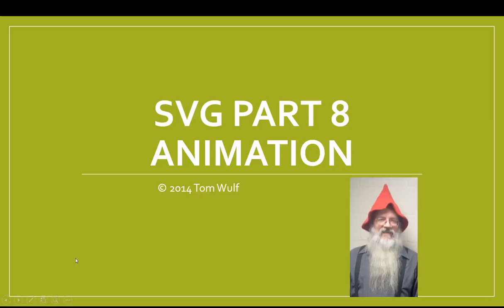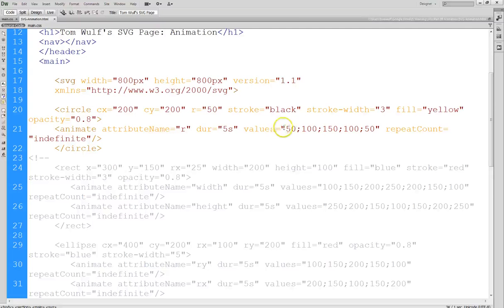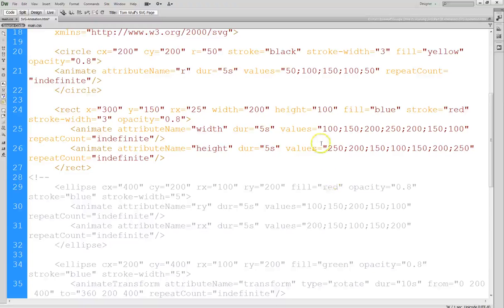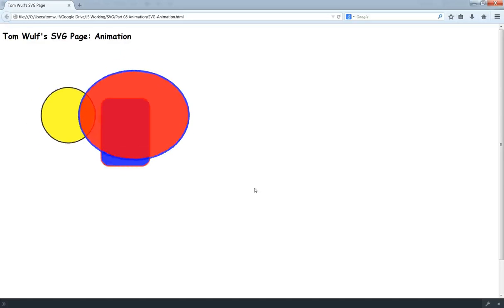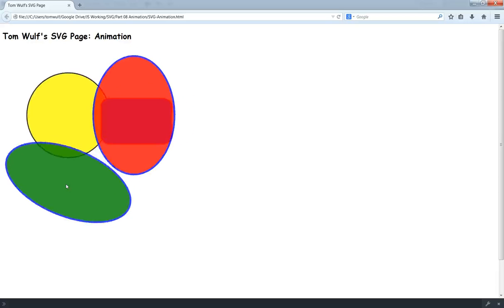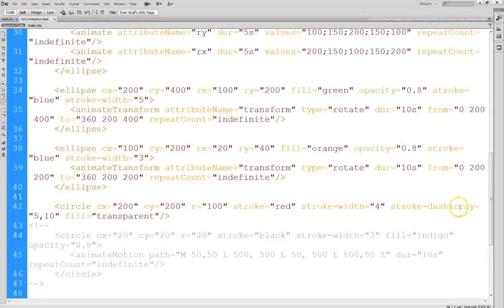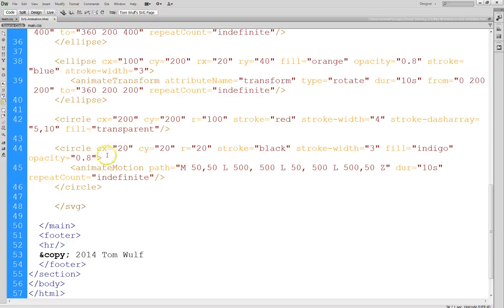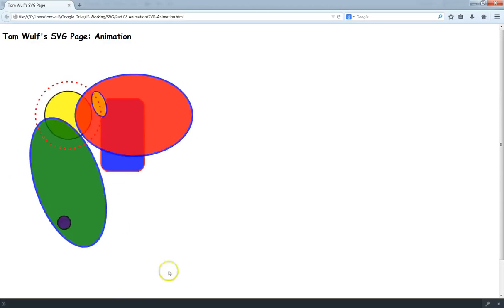SVG Part 8 Basic Animation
Shows the basics of SVG declarative animation.